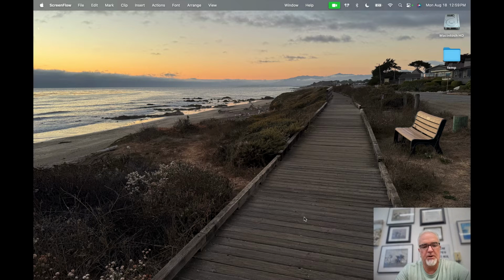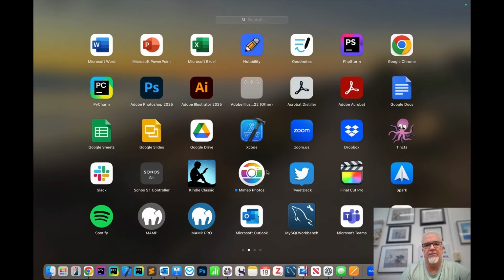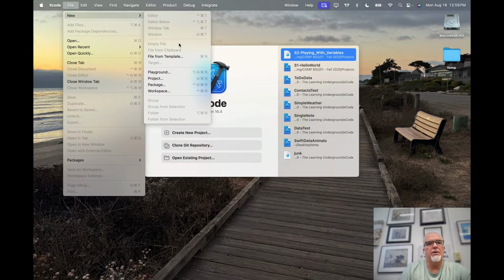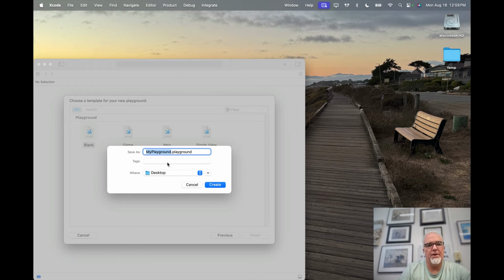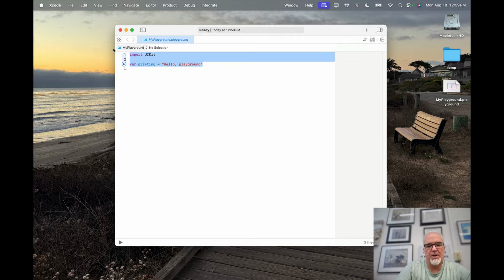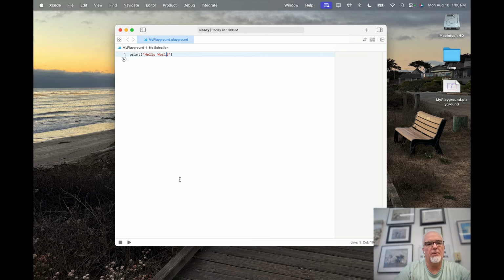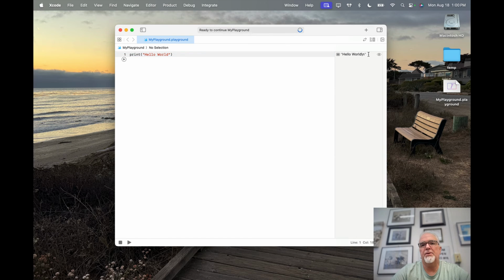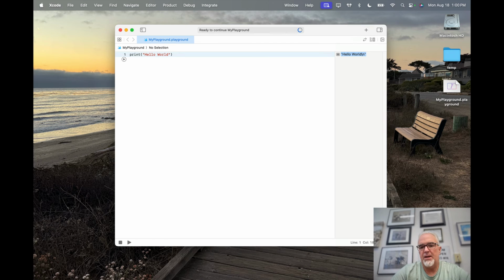Intro to iOS Dev (Fall 2025) Module 1-1: Creating a Swift Playground